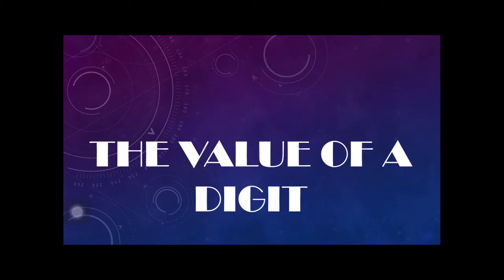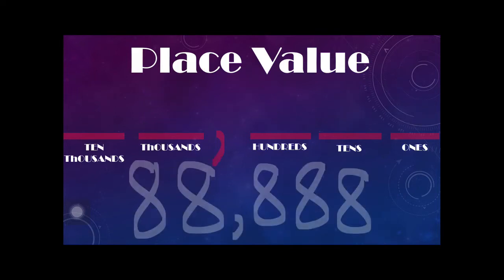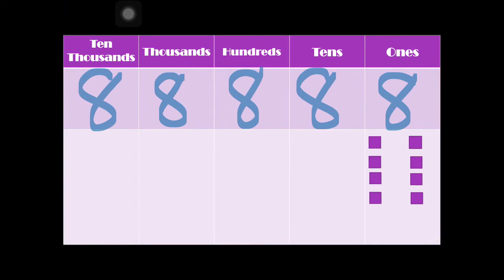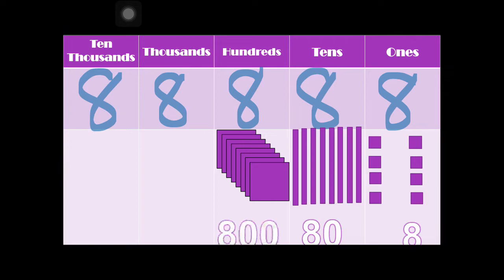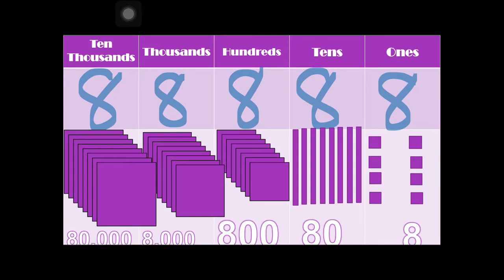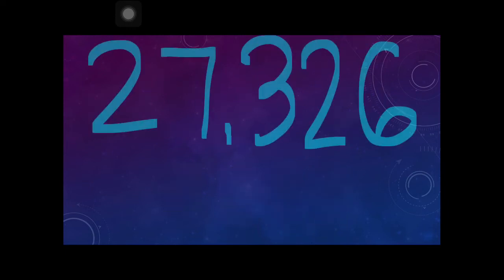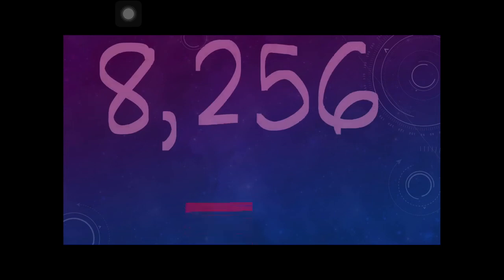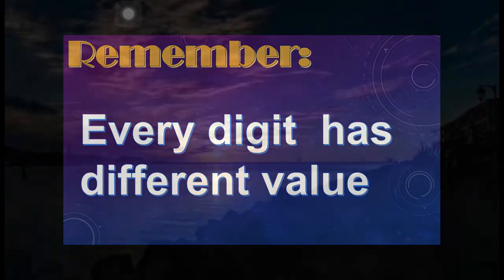Finding the value of a digit | MATH VIDEOS